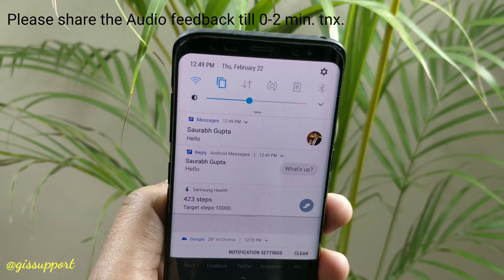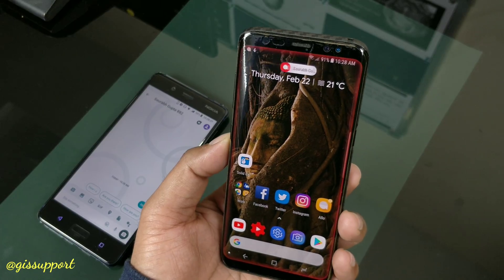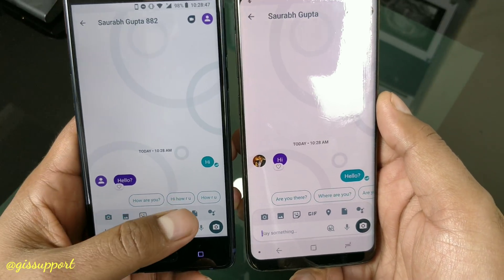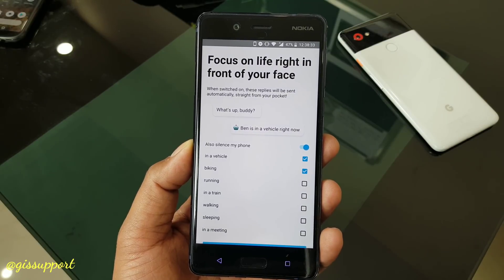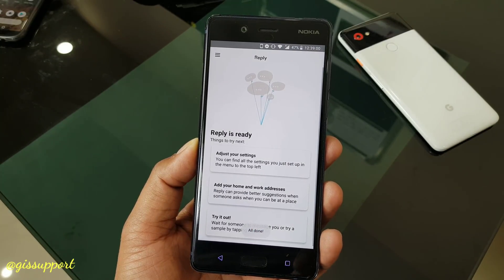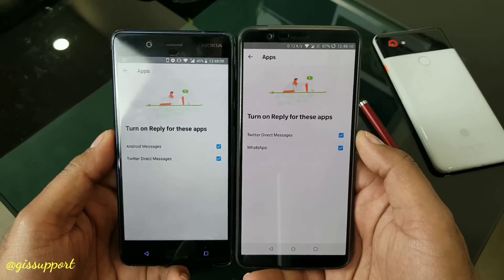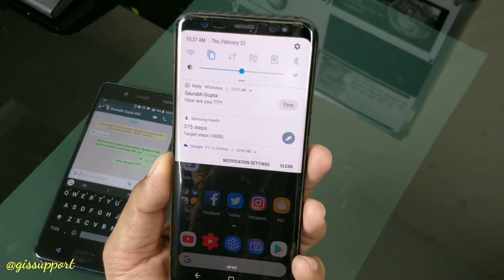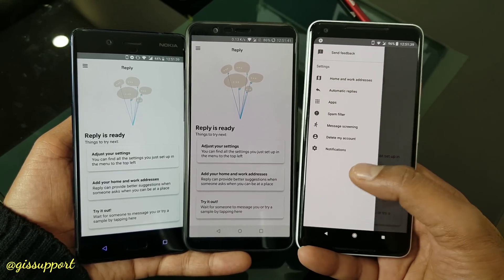Google "Reply" App Review - Get Google Smart Reply Feature (Android 7.0 +) !!!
Reply app bring smart reply functionality to messaging or chat apps that currently do not have it, such as Twitter, Hangouts, Facebook Messenger, Skype, Slack, Whatsapp, and Android Messages.